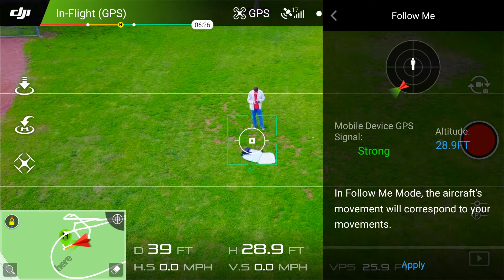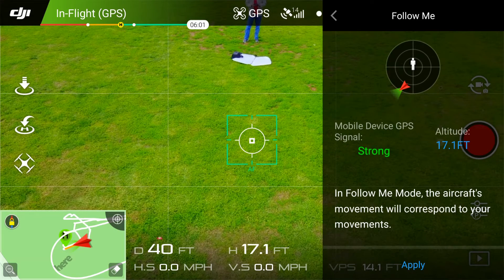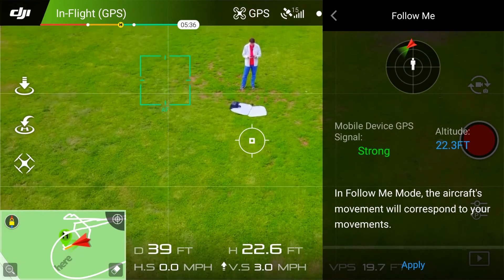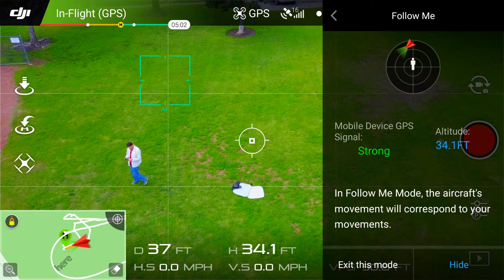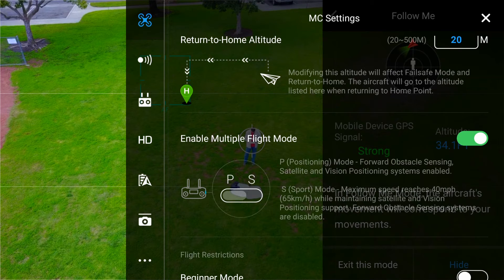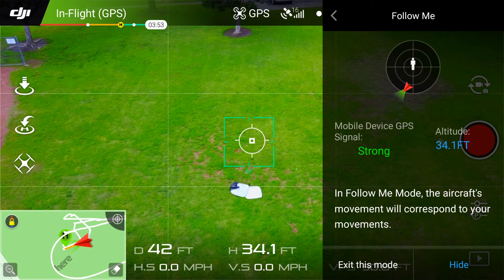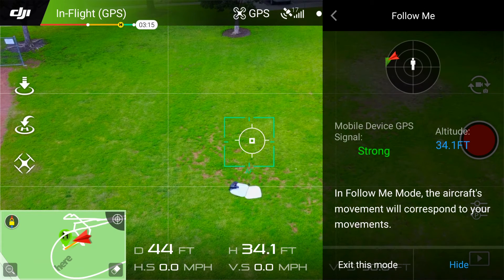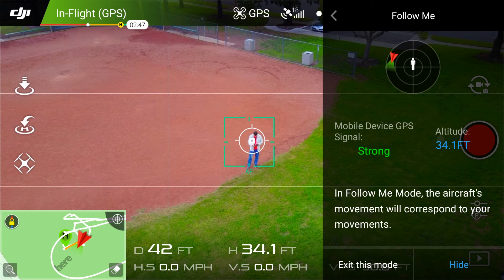DJI Mavic Pro: Testing Follow Me Mode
Follow Me mode does not seem to work on the Mavic Pro.  Here are some tests that I tried to get it to work.  If you know what I'm doing wrong, please comment

Notice in the top right of the display how the relationship between the aircraft and myself seems to be incorrect and it jumps around for no apparent reason.